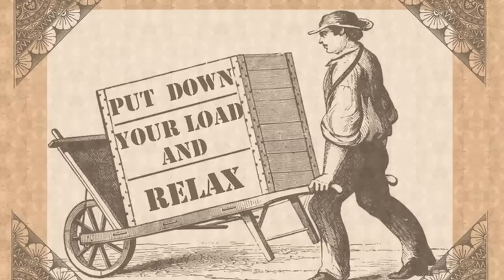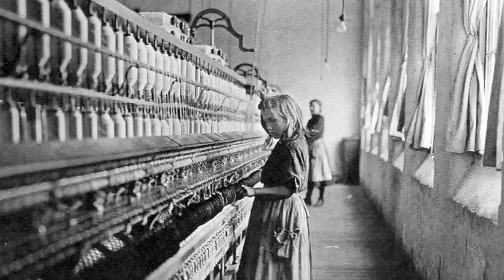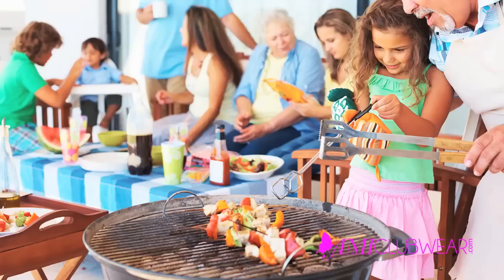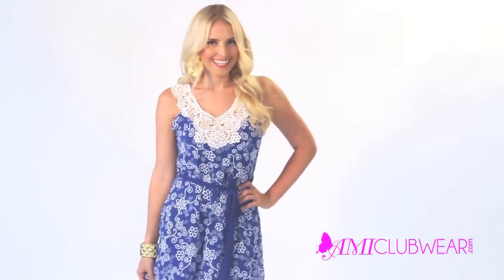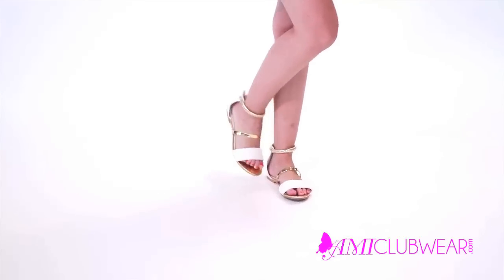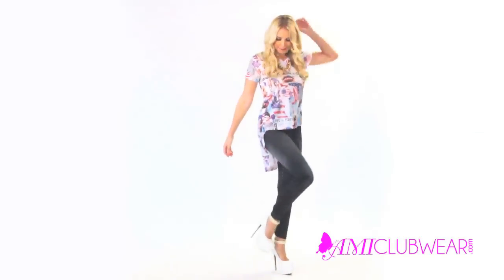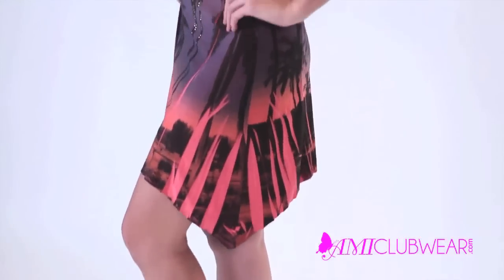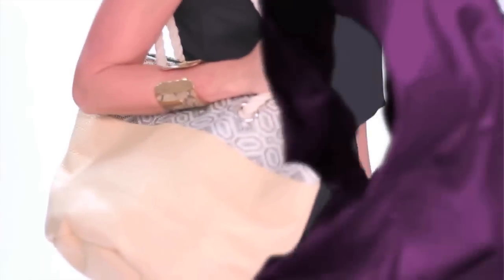Labor Day Looks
It's that time of year.  Labor Day is right around the corner, and with that come all the backyard barbecues, parties and get-togethers.
Jenn is here today with a few cute outfits and suggestions for making the best of your Labor Day!

Jenn’s Labor Day Accessories

Jenn’s Labor Day Swimwear Picks